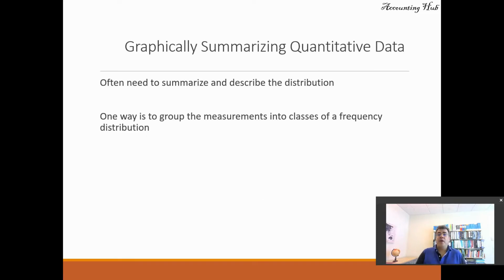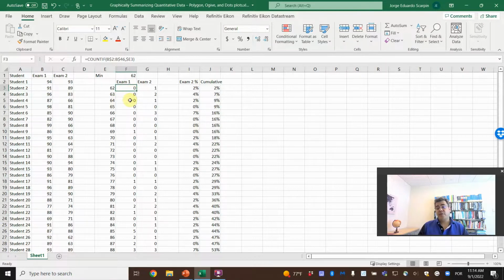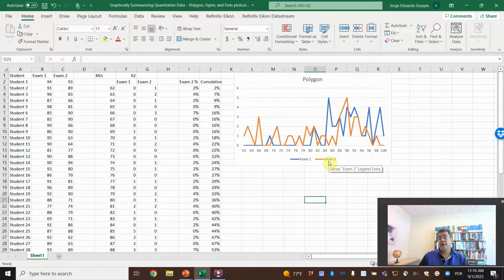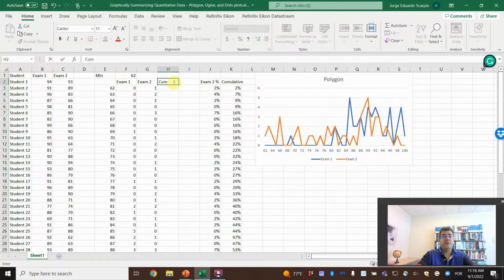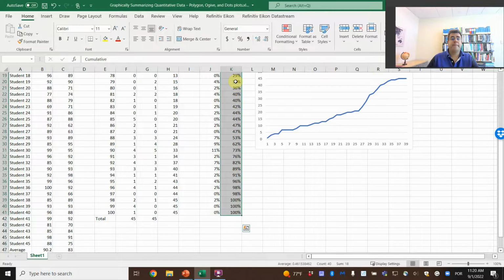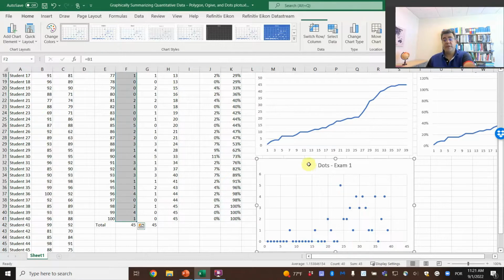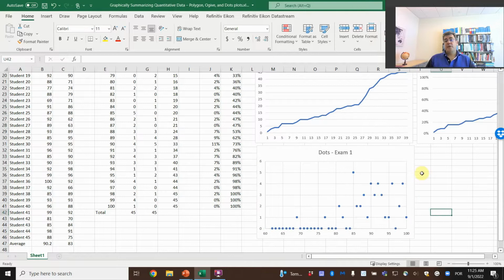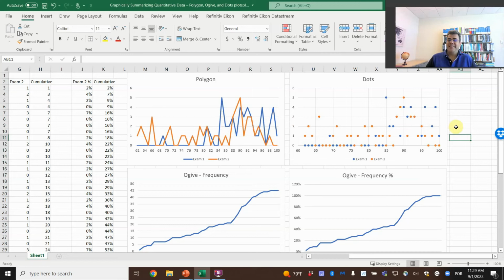Graphically Summarizing Quantitative Data – Polygon, Ogive, and Dots plots